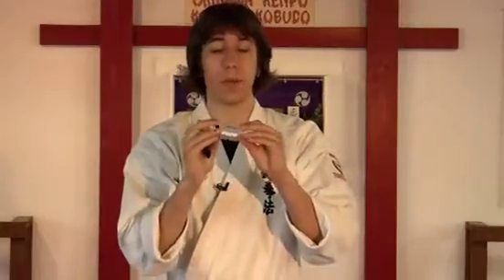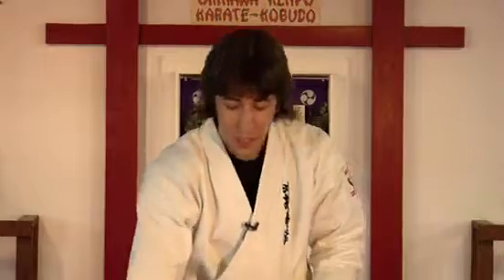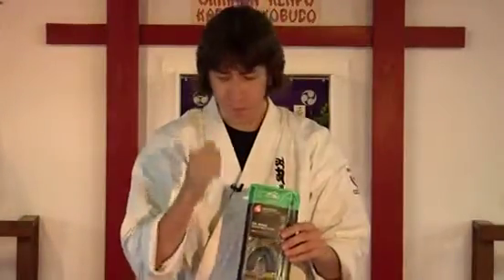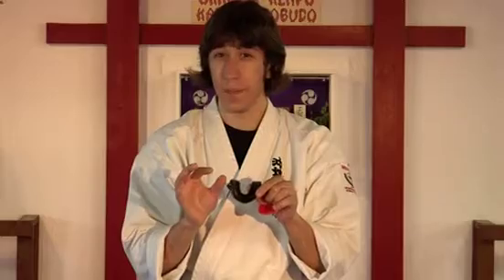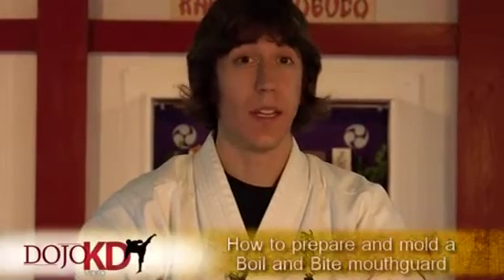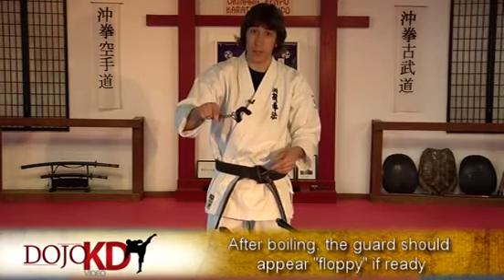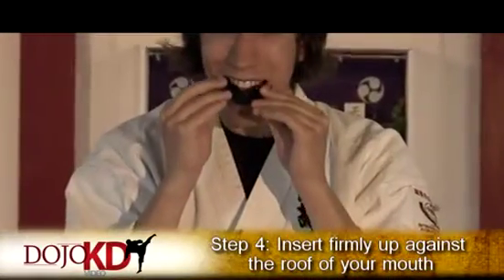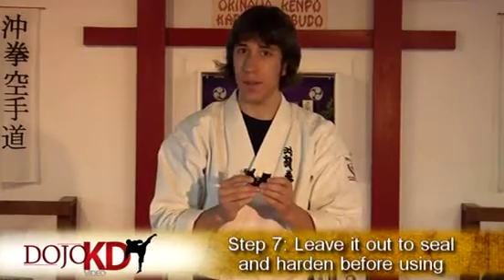How to Select and Mold a Mouthguard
A mouth guard is a valuable piece of training equipment and can save you loads of money and pain. A good mouthguard can prevent tooth/gum/jaw injury as well as reduce the likelihood of concussion.

This video talks about how to select a good mouth guard and how to mold it (if necessary).